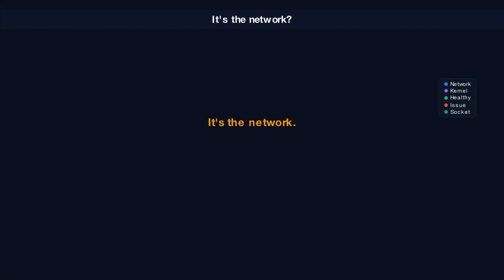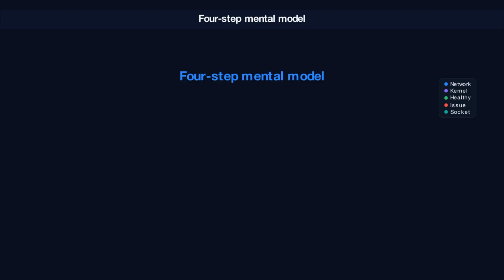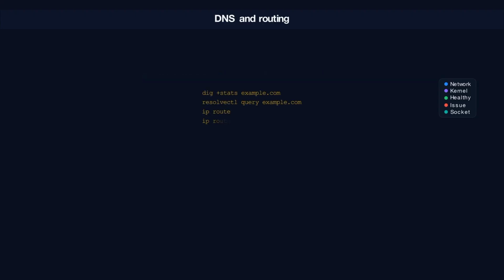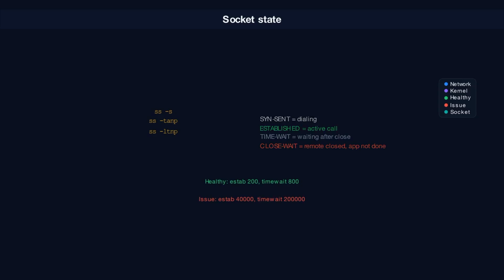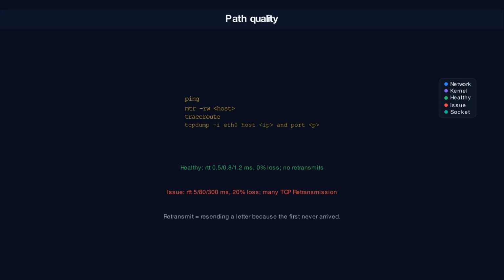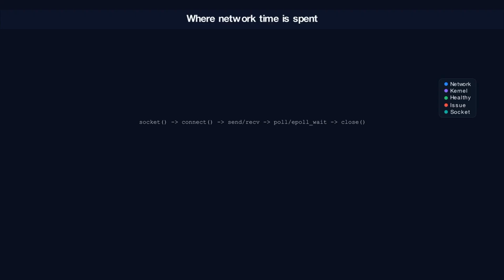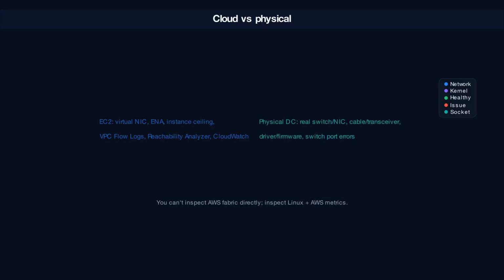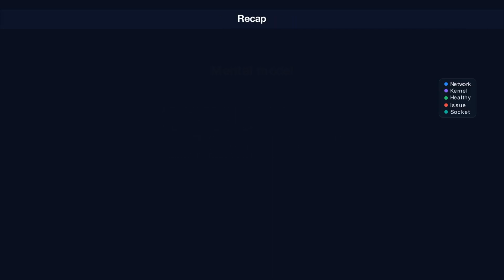Linux Network Commands Explained: From DNS to Sockets to Packet Drops (Beginner to Architect)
When an app is slow, people love saying "It's the network." But what does that mean? DNS? TCP backlog? Packet drops? Wrong route? MTU? Socket exhaustion? Retransmits? This animated explainer makes Linux network debugging structured, visual, and practical.

In this video we cover:

Where Linux networking fits in the stack (app, syscalls, kernel, NIC, wire)
A four-step mental model: resolve name, open connection, packets flow, app responds
Command families: ip, dig/resolvectl, ss, ping, mtr, traceroute, tcpdump, ethtool, sar
Name resolution and route selection — healthy vs issue outputs
Socket state and connection lifecycle (ss -s, ss -tanp, ss -ltnp) and TCP states as conversation stages
Packet path quality: latency, loss, jitter, retransmits (ping, mtr, tcpdump)
Interface health: ip -s link, ethtool -S, sar -n (drops, queues, NIC dashboard)
Where network time is spent: syscall view (strace) and kernel wait
Cloud (EC2) vs physical data center nuances
Real-world scenarios: slow DNS, SYN-SENT timeouts, TIME-WAIT churn, MTU mismatch, NIC errors
Recap: debug networking layer by layer; don't guess at "the network"
Every concept is taught in three passes: simple analogy, practical example, and real Linux/kernel explanation. Whether you're a beginner learning Linux networking or a senior architect tuning performance, this video gives you the mental model and the commands you need.

Timeline: 0:00 - Hook: "It's the network" unpacked 0:35 - Linux networking architecture 1:35 - Beginner mental model (four steps) 2:20 - Core command families 3:00 - Name resolution and route (dig, ip route, ip neigh) 4:10 - Socket state and lifecycle (ss) 5:35 - Packet path quality (ping, mtr, tcpdump) 7:05 - Interface health (ip -s link, ethtool, sar) 8:20 - Syscall and kernel view (strace) 9:20 - Cloud vs physical 10:10 - Real-world scenarios 11:10 - Recap and closing

Key commands covered:

dig, resolvectl
ip addr, ip route, ip route get, ip neigh
ss -s, ss -tanp, ss -ltnp
ping, mtr, traceroute, tcpdump
ip -s link, ethtool -S, sar -n
strace -tt -T -p (short sampling)
Concepts explained:

DNS = phonebook; route = GPS; socket = phone line; queue = toll booth; retransmit = resending a letter; MTU = sofa through a small door; select vs epoll
OSI layer thinking from L7 down to syscall/kernel
Healthy vs issue command outputs and what to do next
This video uses the three-pass teaching method for every concept:

Simple analogy (beginner-friendly)
Practical real-world example
Real Linux/kernel/syscall explanation
Tools and technologies mentioned: Linux, iproute2, ss, dig, resolvectl, mtr, tcpdump, ethtool, sar, strace, Nginx, EC2, ENA, VPC Flow Logs